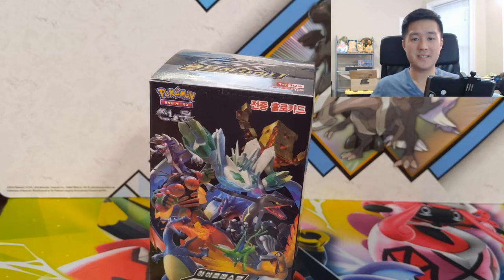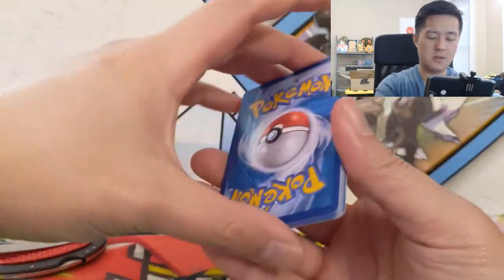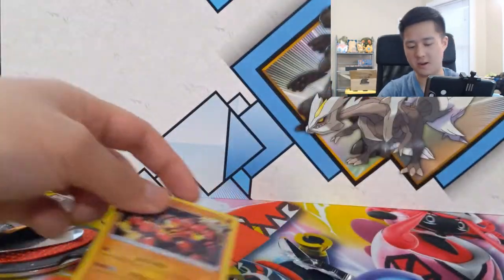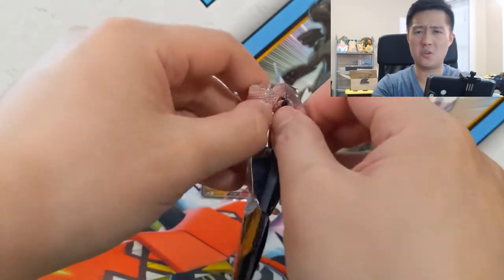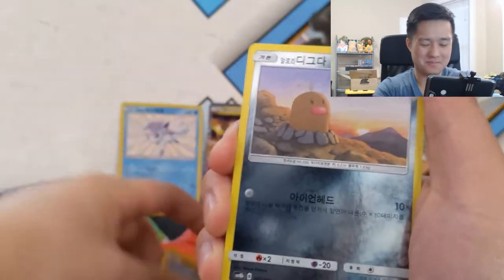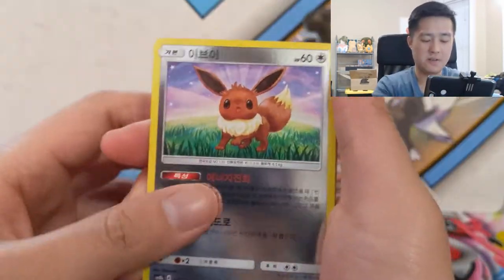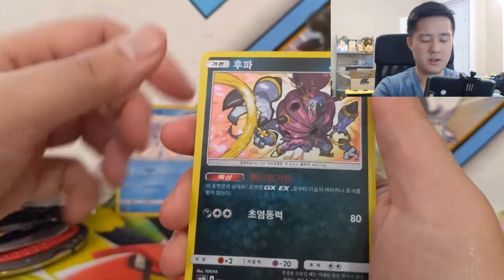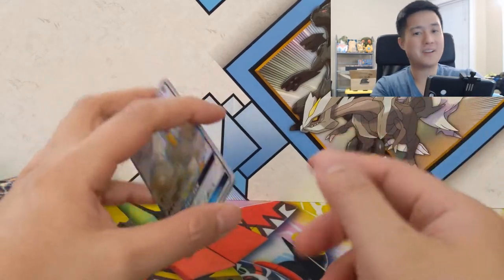Pokemon CHEAP Ultra SHINY Boxes!!? The future HIDDEN FATES??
Japanese Box